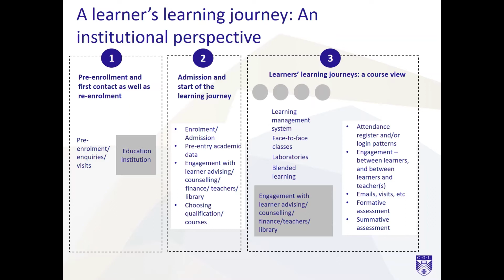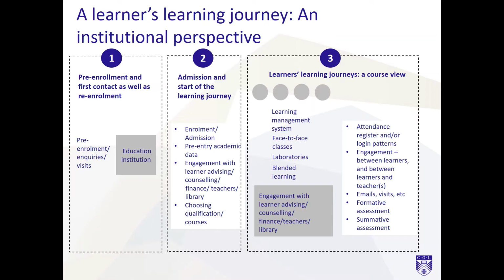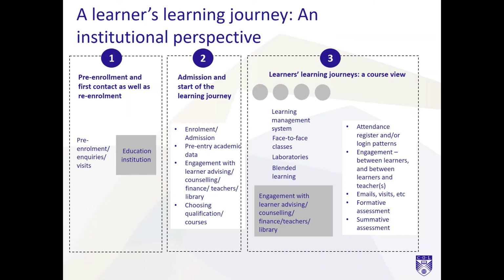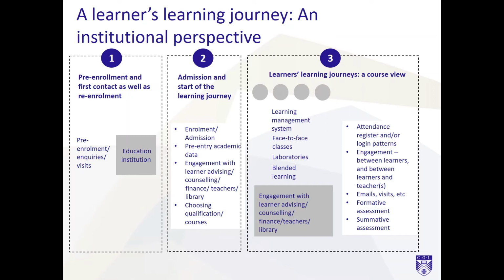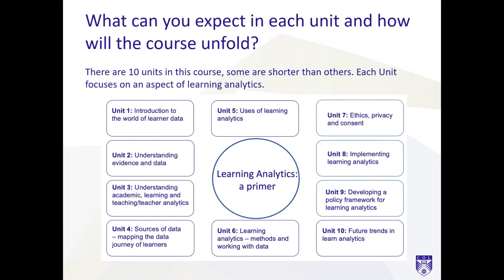Unit 0: Welcome to Learning Analytics - A Primer